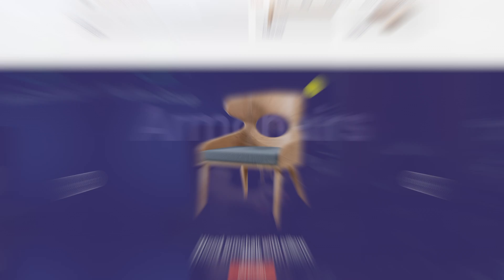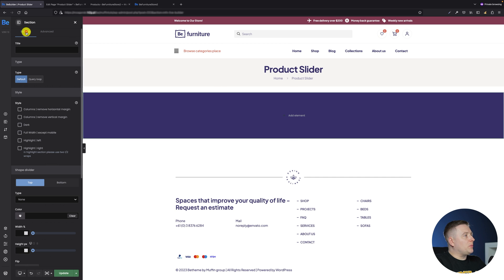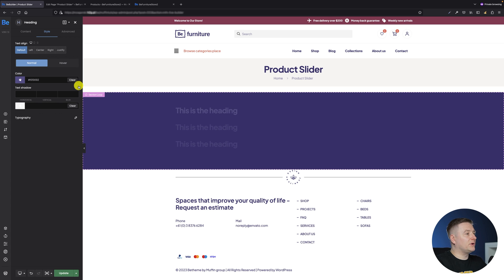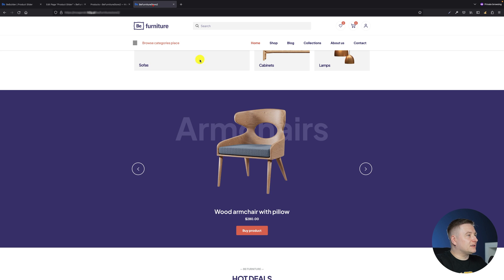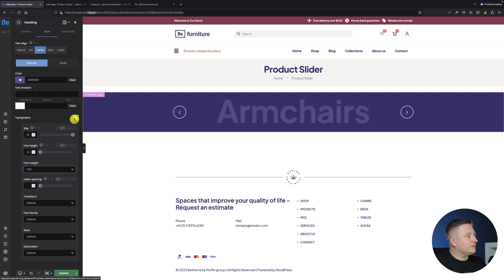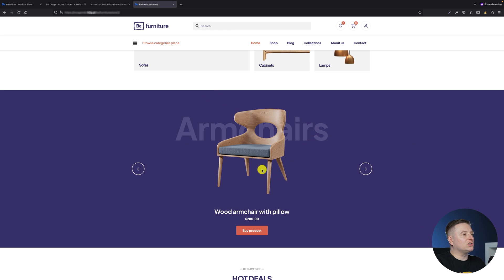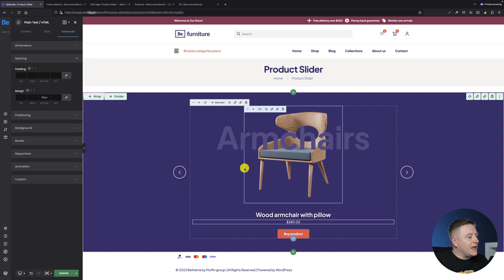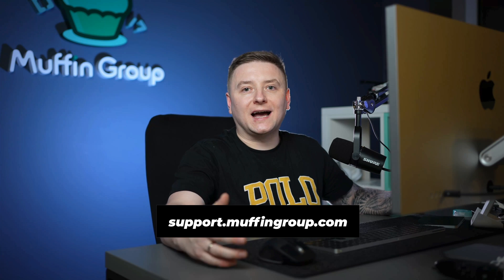How to create Custom Product Slider? part #1 [Step by step Tutorial]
This step by step tutorial shows how to create Custom Product Slider with the Loop Builder. To create product slider, you obviously need products added with the WooCommerce. If you did not had a chance to meet the Loop Builder yet, please check for further details.